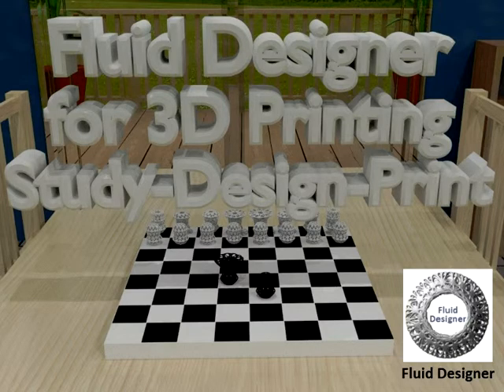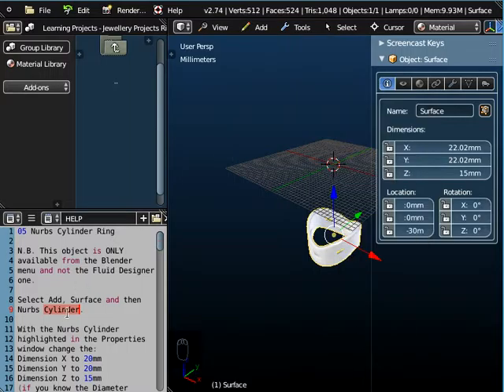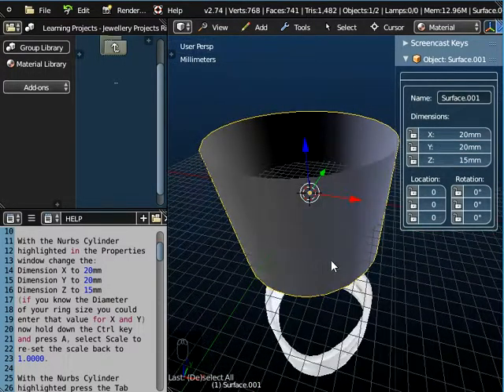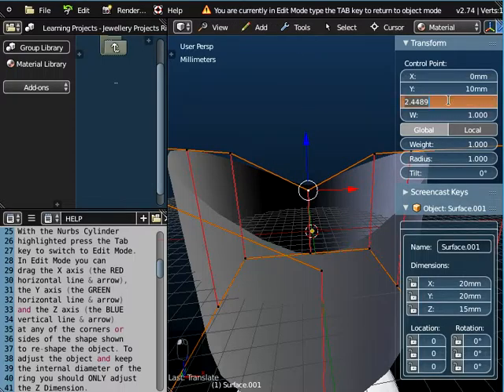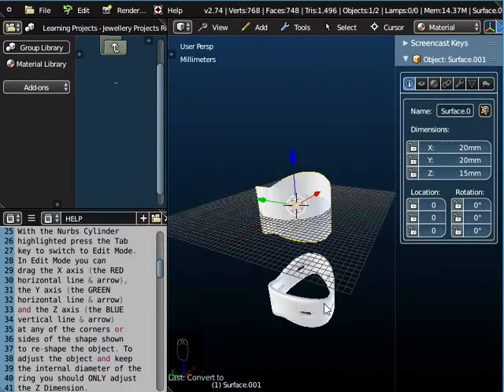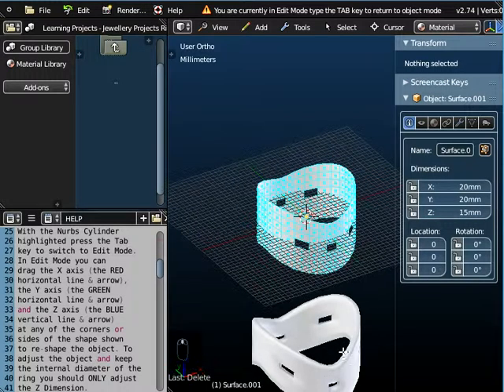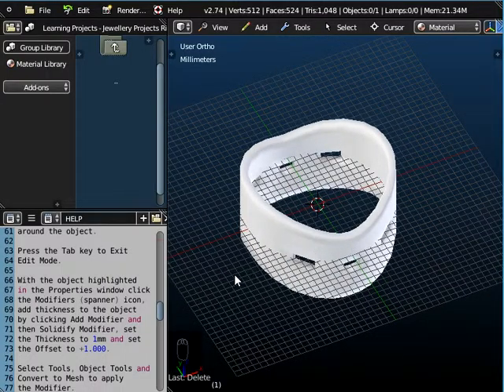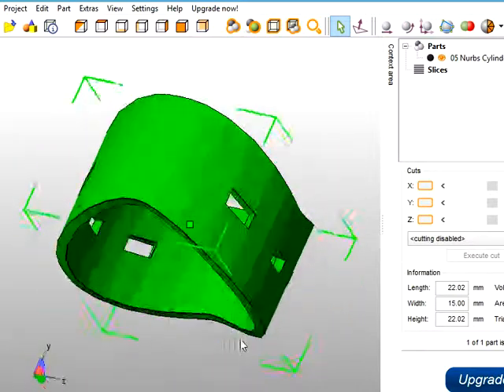Blender FluidDesigner - 05 Nurbs Cylinder Ring Jewellery Projects Rings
In this lesson you will learn how to create a ring using Fluid Designer for 3D Printing and the Surface object a Nurbs Cylinder.